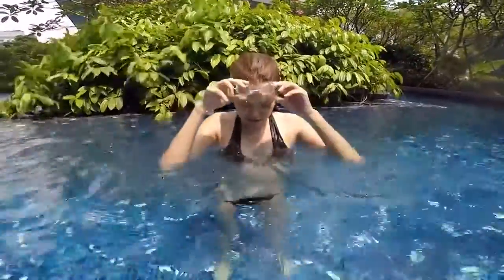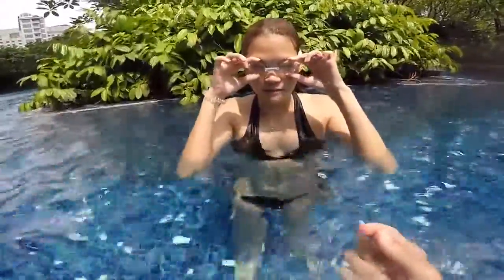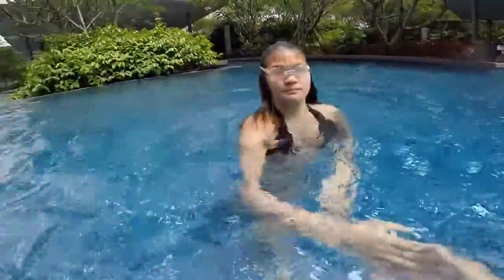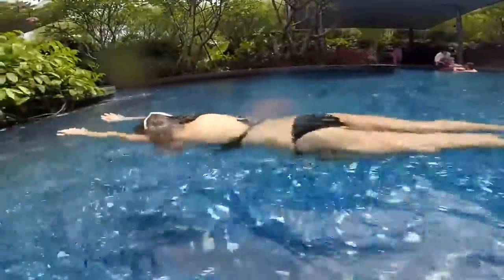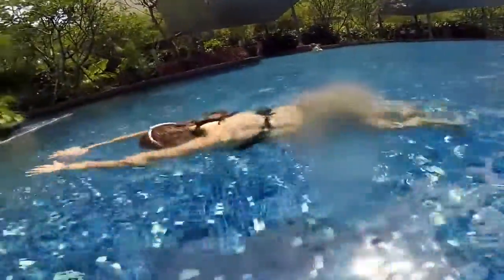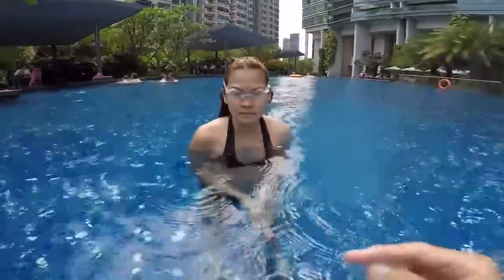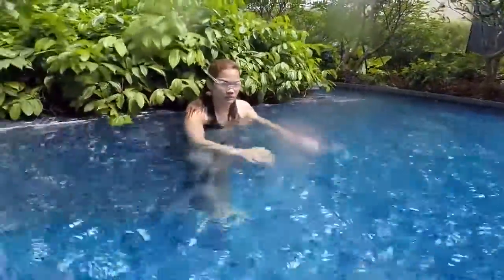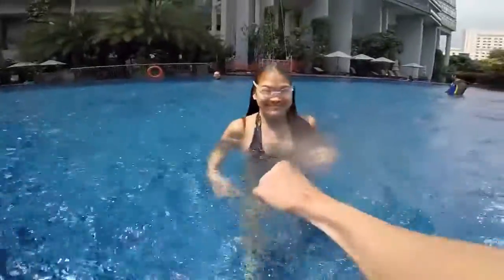HOW TO swim and float for beginners in just 8 minutes (easy tutorial)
Learning how to swim for beginners in the pool. Stress free steps!
1. Download SWIMTOFLY App & LEARN to SWIM today: https: //
elitecoach.com.sg/ (Official Singapore Swim School Partner)
Partner)
Learn how to Swim with Confidence & Improve any strokes with
SWIMTOFLY swimming Method. Step by step swim program for
beginners (kids & adults), swimmers, triathletes, parents, swim
teachers, aqua phobia. Swim Faster, Better, Effortless, Longer,
Stronger, Relaxed. Enjoy to swim with correct techniques & simple
instructions. Private swim lessons Singapore. Best Swimming
lessons with expert swim teachers all over the world. Proven swim
program EASY, FAST, EFFECTIVE. We have over 26M Viewers online
and +170k Subs. And you? Become Water safe, have FUN & swim
with no stress & no panic. Learn to teach the basics of swimming to
your kids. Learn to swim front crawl, freestyle, backstroke, butterfly,
breaststroke, tumble turn, diving... Train for your next race or for your
next open water triathlon with SWIMTOFLYI
*Results Guaranteed with our App*